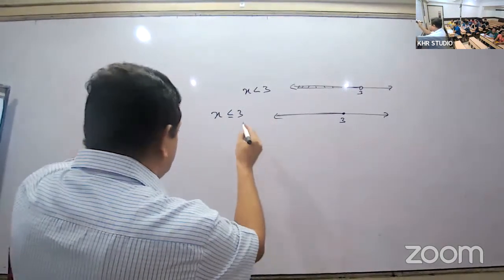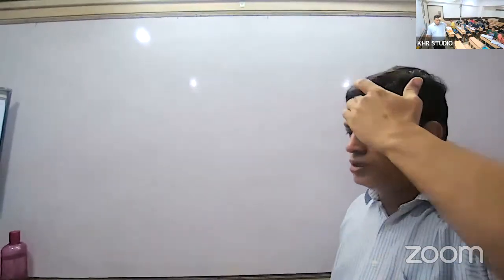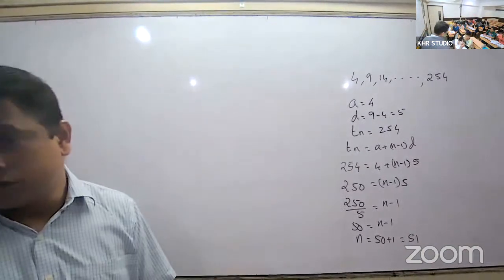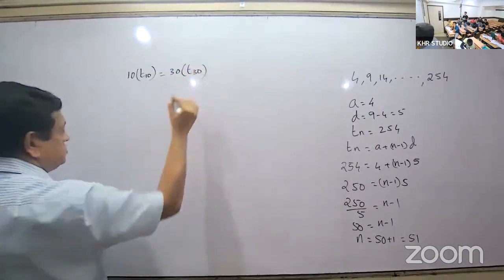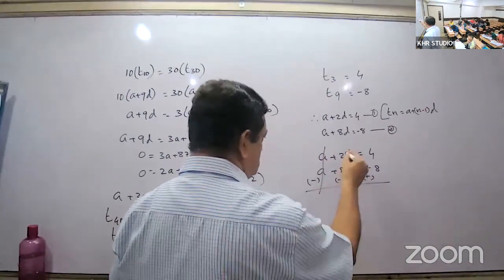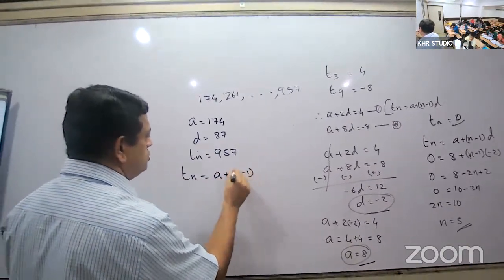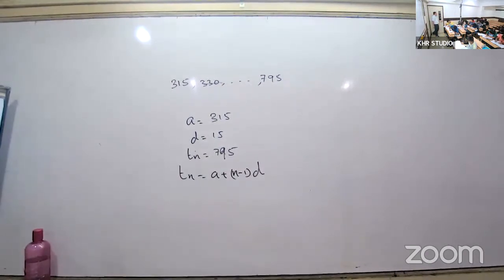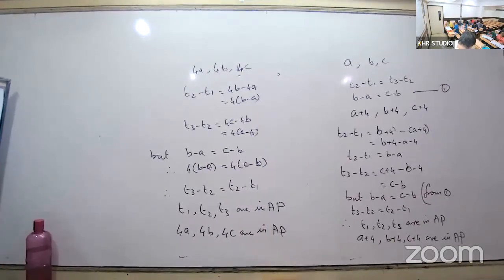KHR24 - X ICSE MATHS BG 09/06/2023 CH 03 Shares And Dividend